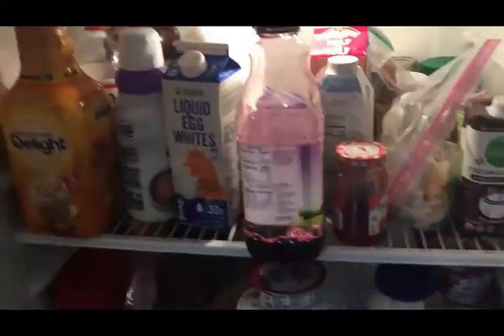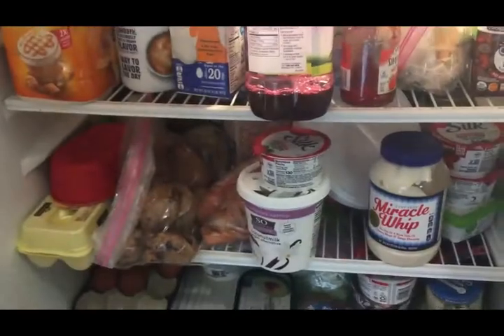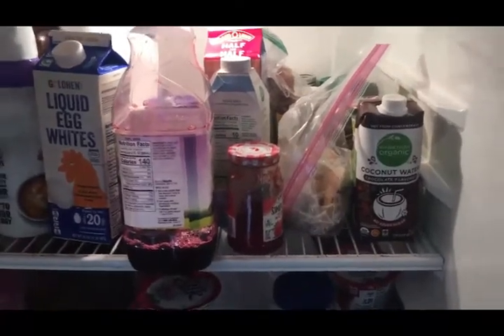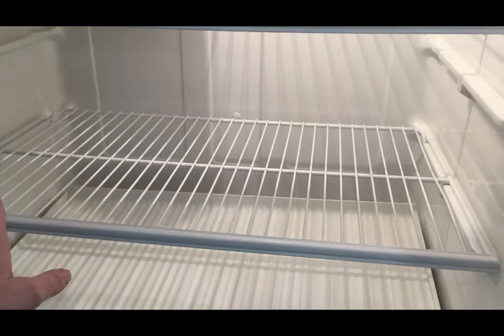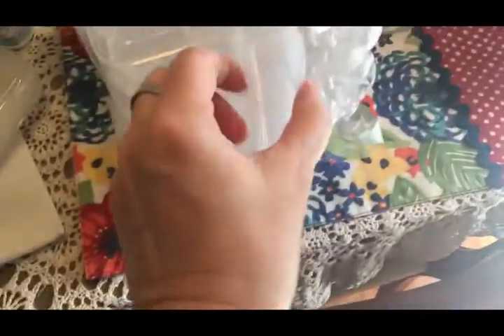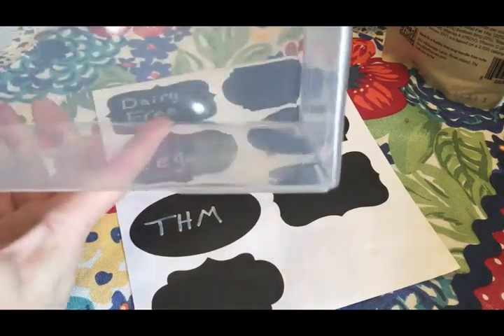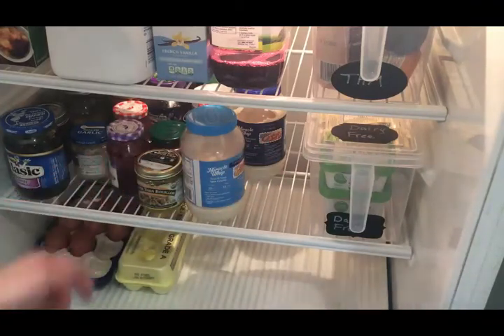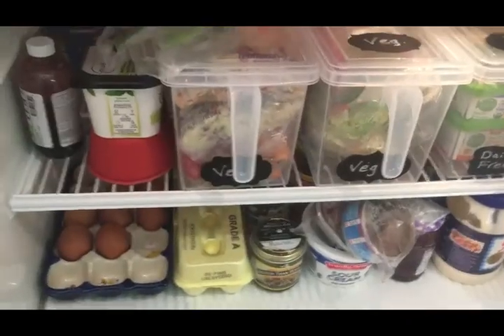Spring Cleaning Part 3 ~Refridgerator~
This is the third and final installment of my Spring Cleaning reorganizing to make room.  In this video I take on the refrigerator.  I don't know about you, but keeping the fridge organized is a pretty big task in my house.  I purchase some fridge organizing bins to help with this chore.  Take a look at what I did.  Did it help or hinder?

Organizing bins